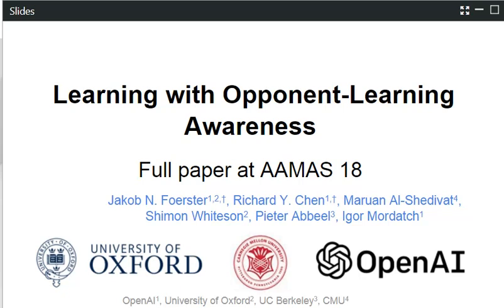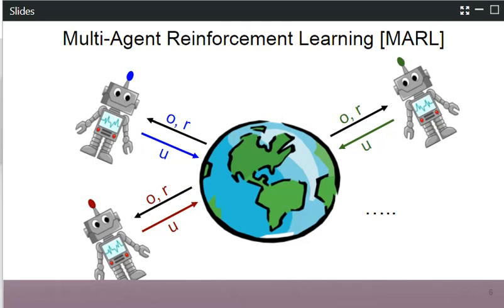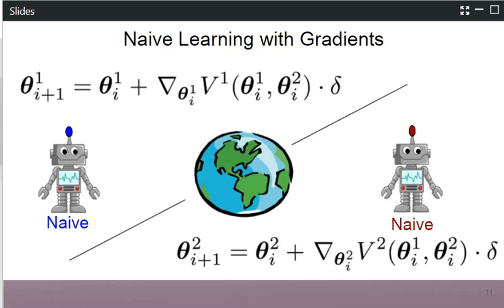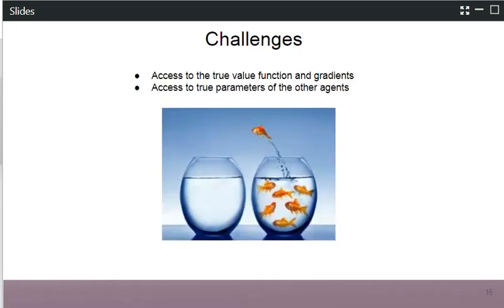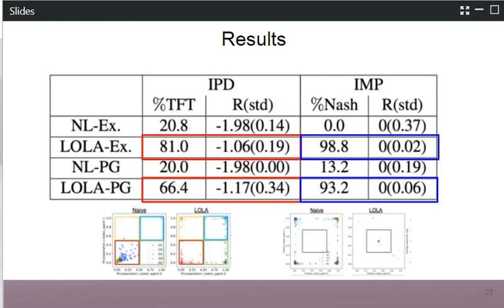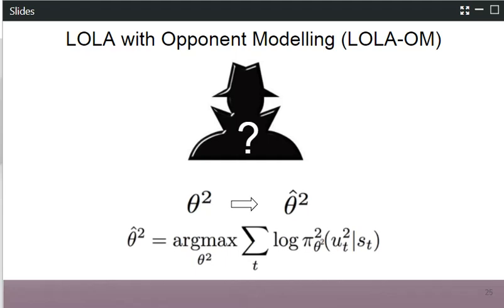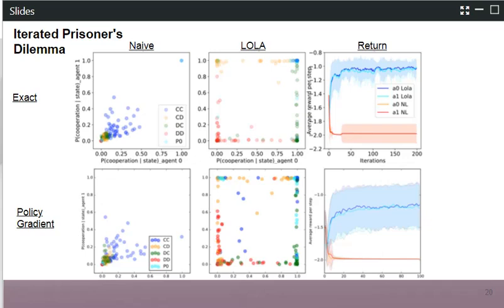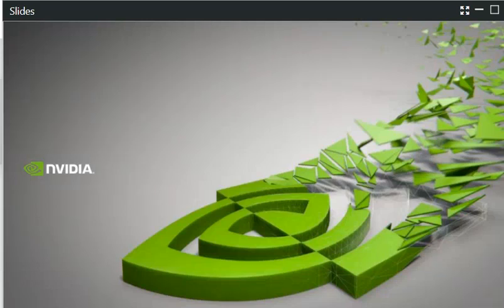Learning with Opponent Learning Awareness (Jakob Foerster)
Jakob Foerster (Oxford University) presents on Learning with Opponent-Learning Awareness (LOLA), a multi-agent reinforcement learning method in which each agent shapes the anticipated learning of the other agents in the environment. Its learning rule includes a term that accounts for the impact of one agent’s policy on the anticipated parameter update of the other agents.